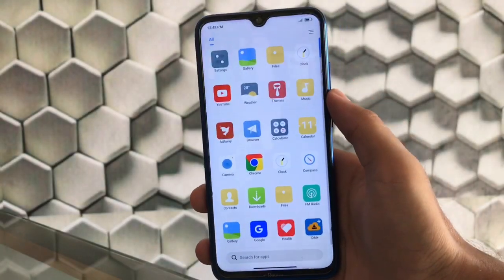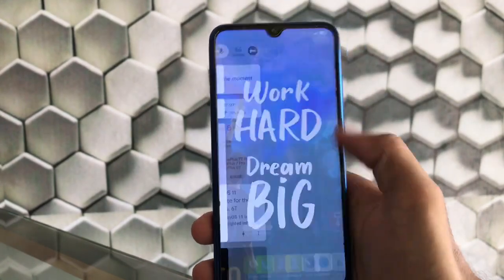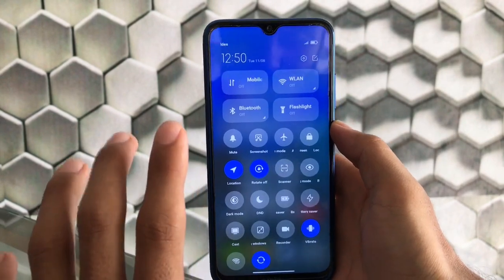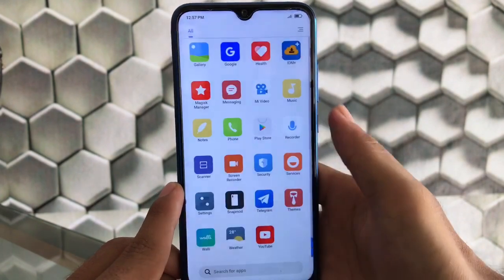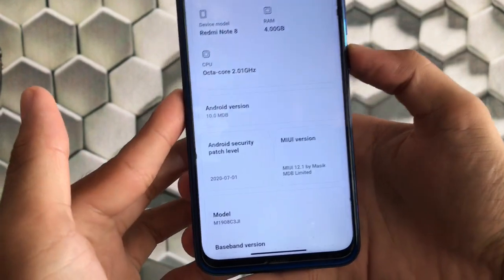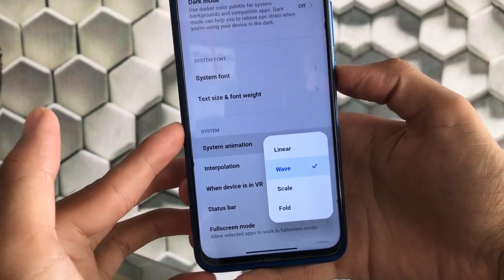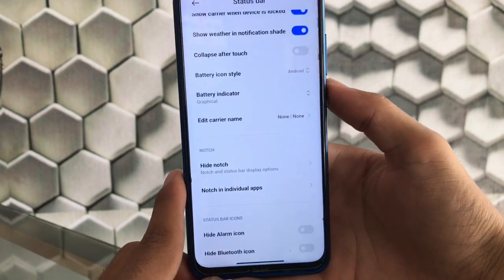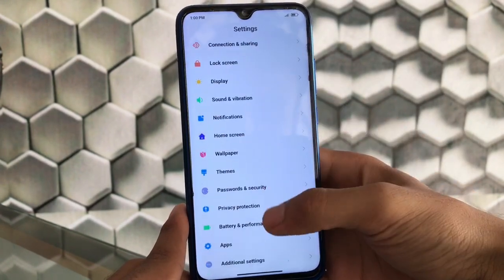[Miui 12] Masik 16 for All [Supported] Devices.....| Super Fast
In this Video, I am gonna show you  Make Sure to watch this video till the end to understand everything.